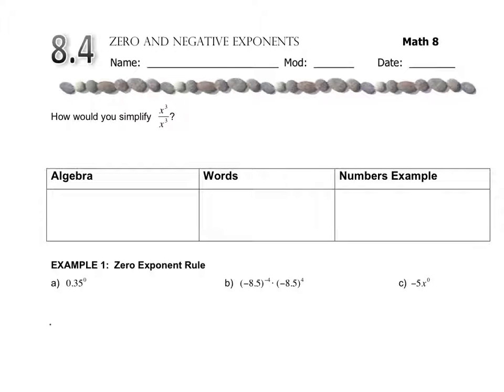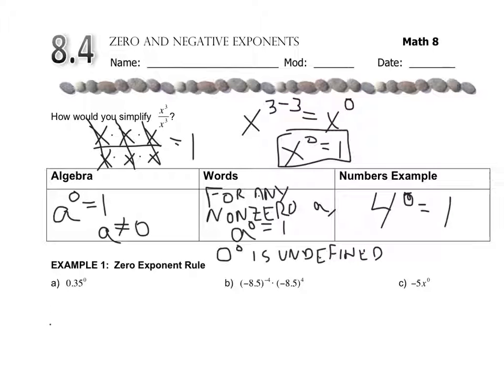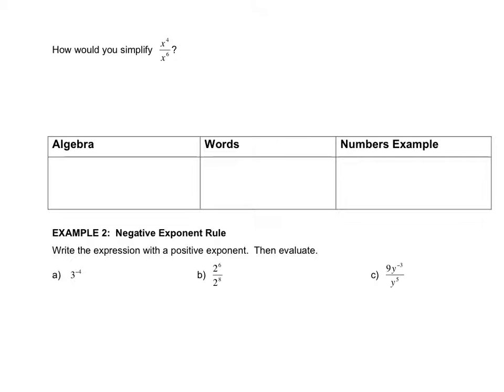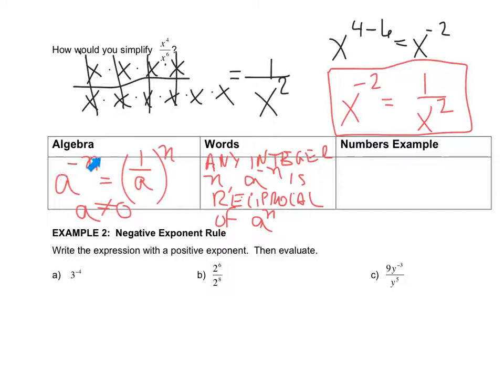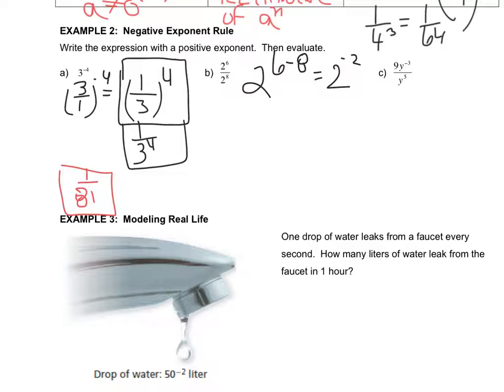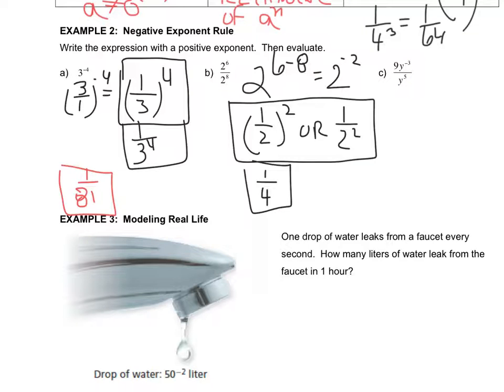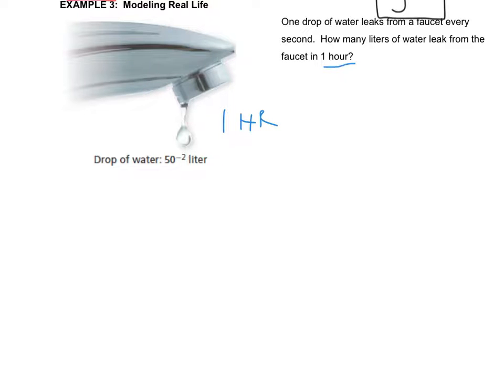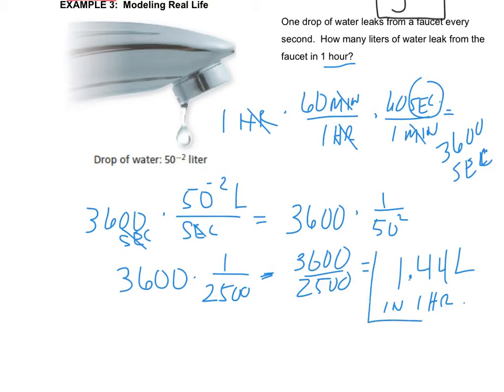8.4 Zero and Negative Exponents